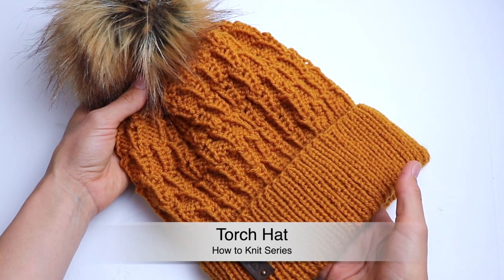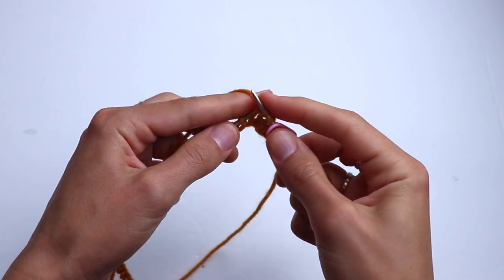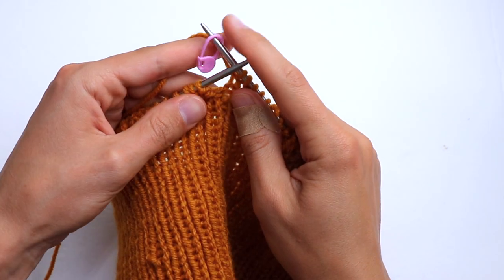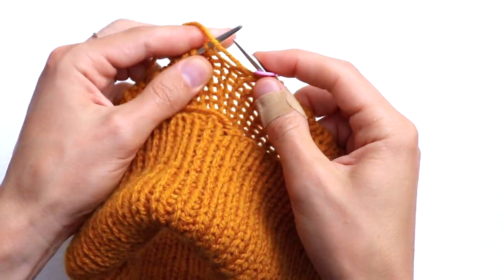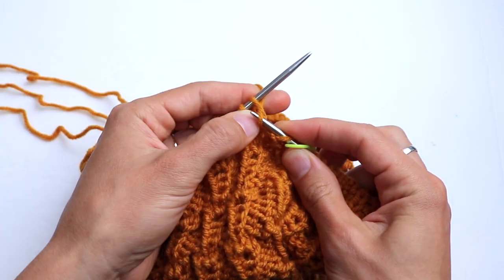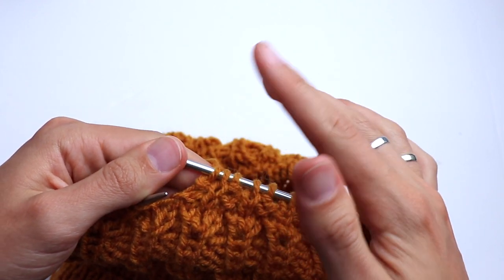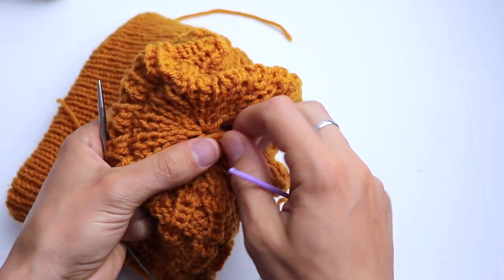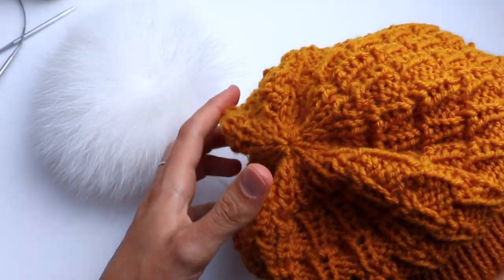How to Knit a Hat with Brim on Circular Needles || Torch Knit Hat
Learn how to knit a Torch hat with brim on circular needles, by following this step-by-step tutorial.